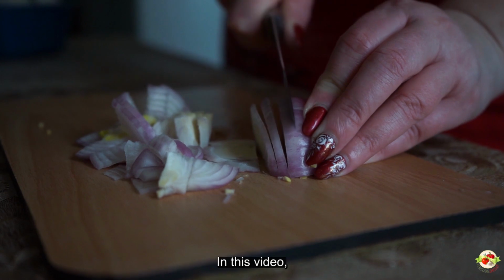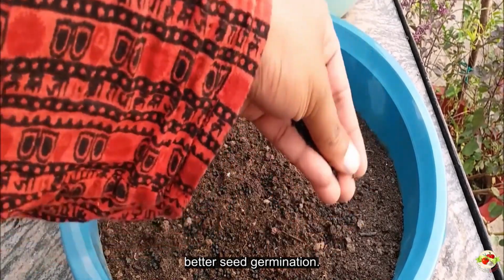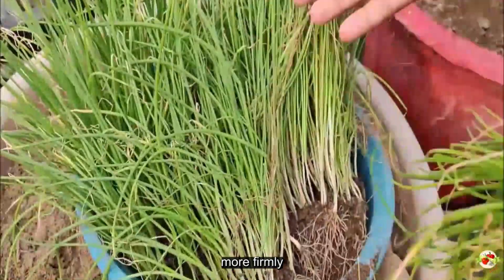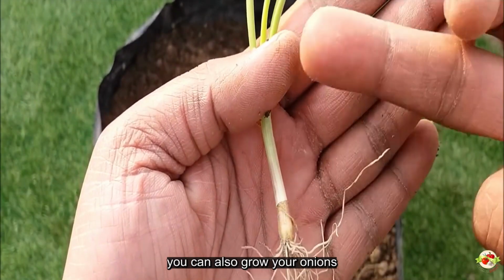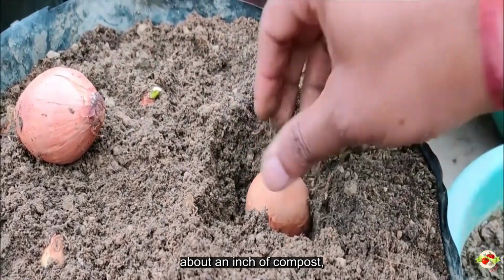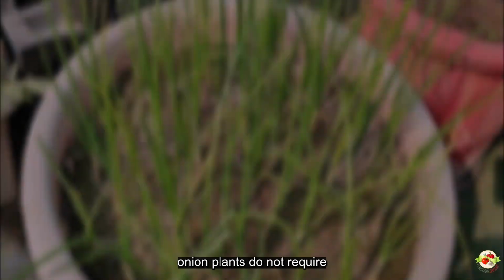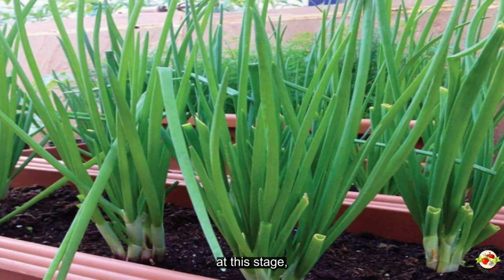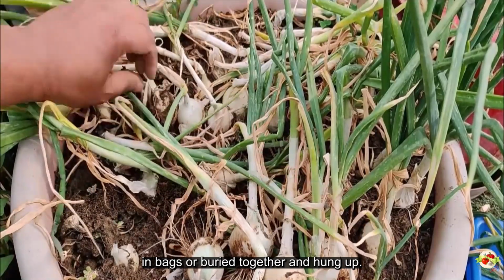10 Tips how to grow Onions | Seed to Harvest Guide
10 Tips how to grow Onions | Seed to Harvest Guide

In this episode, we show you the top & easiest ways to grow onions for beginners or even experienced Gardeners. Onions are a crop that can be used in a variety of ways in the kitchen and come in a variety of colors. From hot curries to soups, salads, and tarts, onions are a common ingredient in a wide range of dishes. You can enjoy homegrown onions all year long because they are all simple to grow and store well.
Although you can grow onions from seeds, growing them from sets is simpler and faster (small onions). Most are heat-treated, which reduces their propensity to bolt (create blooms), which prevents the onions from gaining weight. A collection of little onions develops into a single, bigger onion.

Top rated Gardening tools, containers, and plant grow lights to help you grow this or any other type of vegetable at home and reach the best crops are listed below:

Amazing Garden is a small family-owned company based in Florida, USA with plenty of experience in gardening. Our main goal is to focus on delivering the best practices and knowledge about gardening to the public as well as offering the top-quality Home & Garden products that are used by millions of Gardeners Nationwide. In the past several years, we managed to grow our company by helping people build their own home gardens and by offering our premium home & garden products online. We also have a presence on social media channels (Facebook, Instagram, Pinterest, etc) delivering the most up-to-date content that helps our dear fellow Gardeners grow their enterprises.